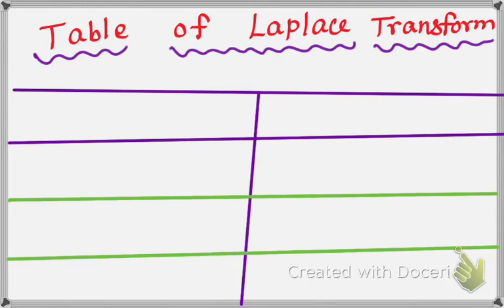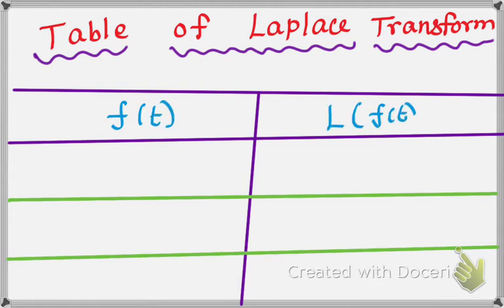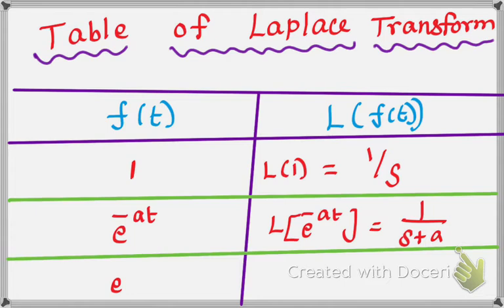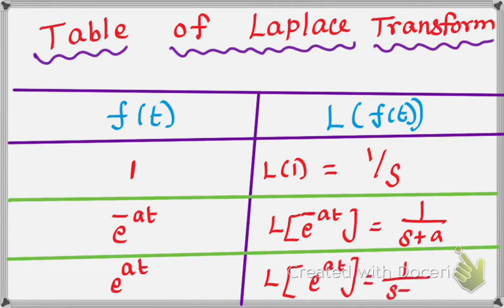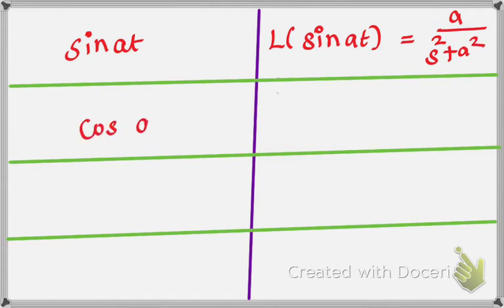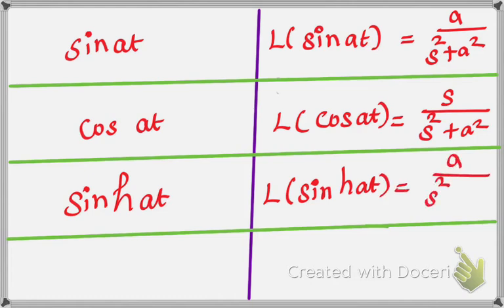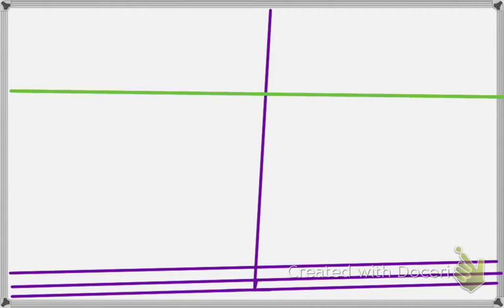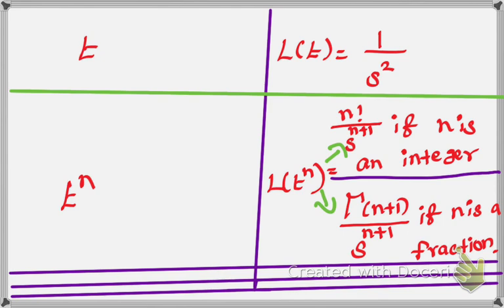Laplace Transform--formulae in Tamil|| Unit- Laplace Transform/Engineering Mathematics(B.E / B.Tech)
Unit : Laplace Transform,
Topic : Laplace transform of standard functions,
Syllabus :Mathematics -2 || Engineering Mathematics.